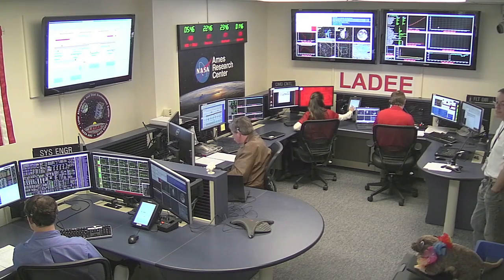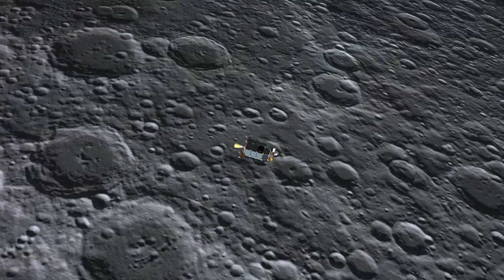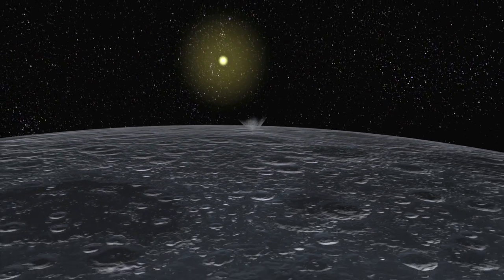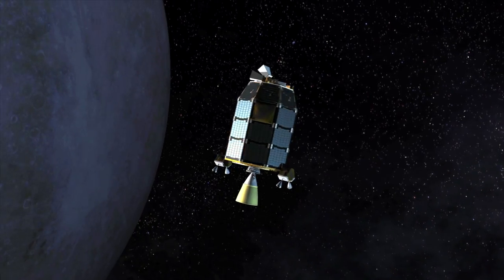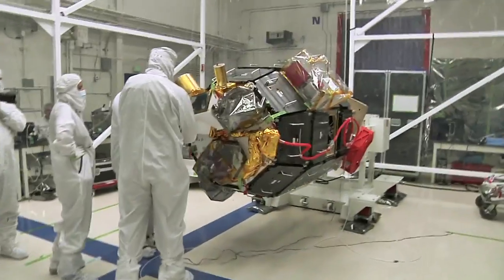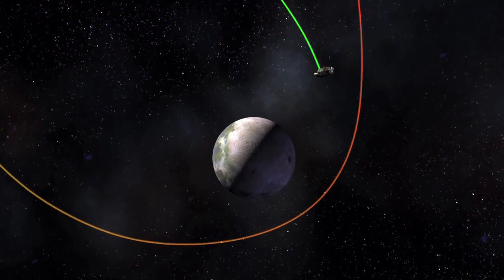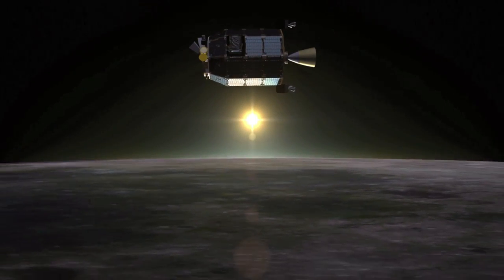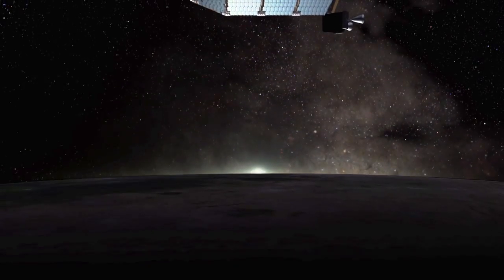NASA Completes LADEE Mission with Planned Impact on Moon's Surface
On April 17, 2014, between 9:30 p.m and 10:22 p.m. PDT, NASA's Lunar Atmosphere and Dust Environment Explorer (LADEE) spacecraft successfully completed a planned de-orbit, bringing an end to the mission to study the structure and composition of the thin lunar atmosphere.